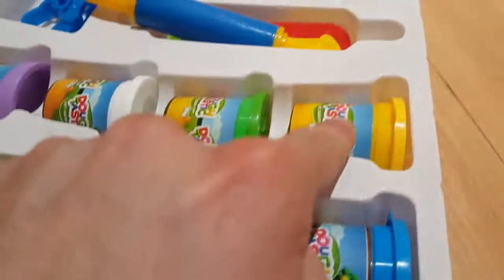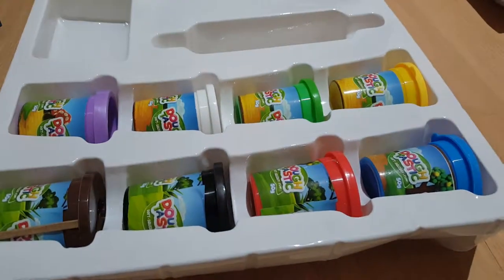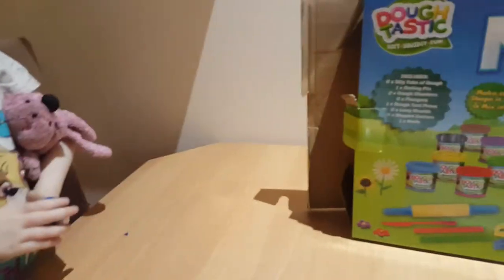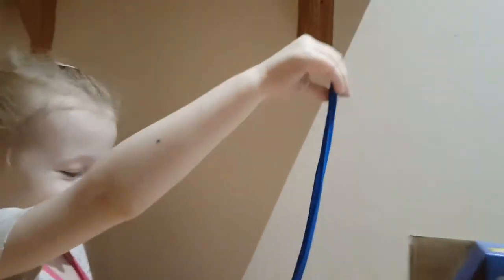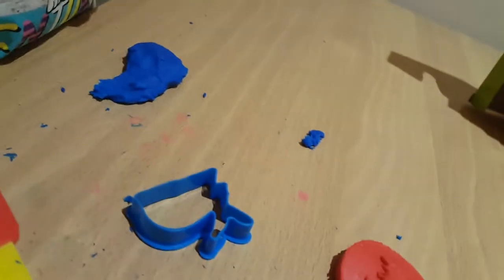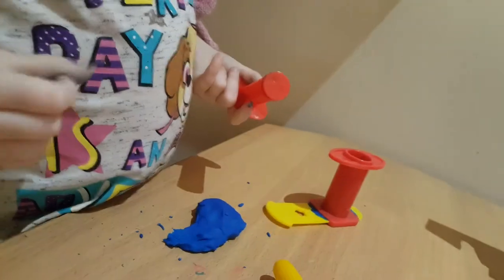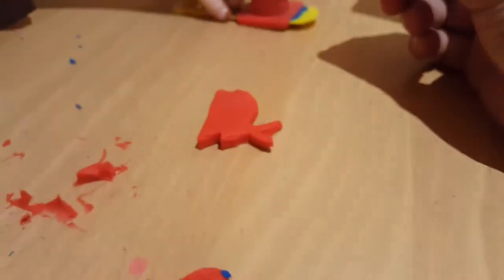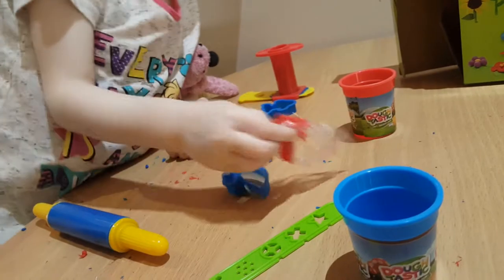Play dough fun with Charlotte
Music Credits